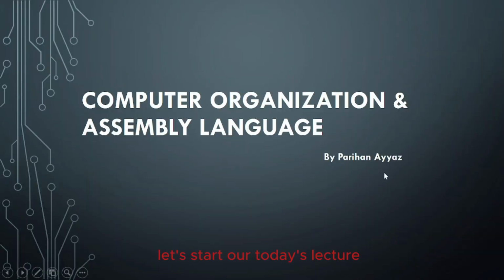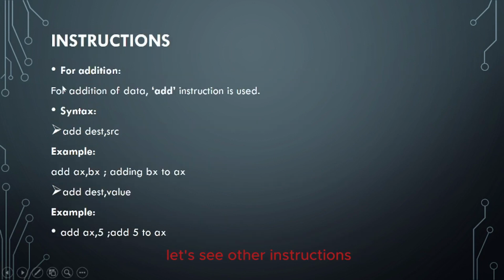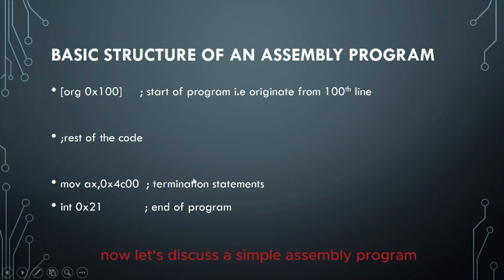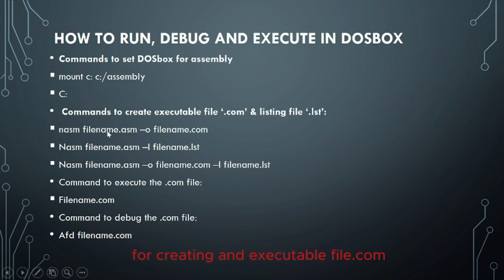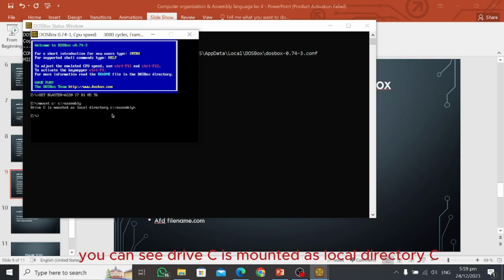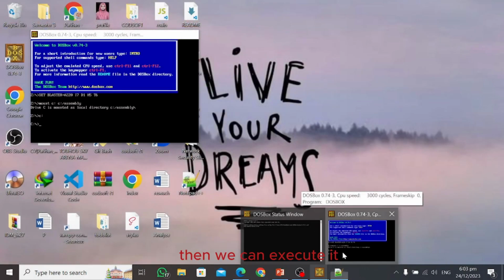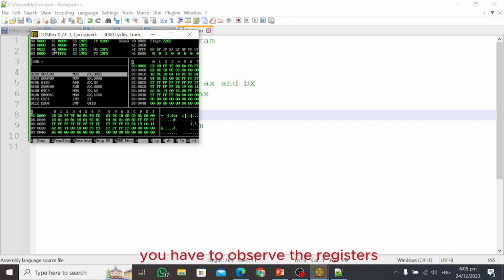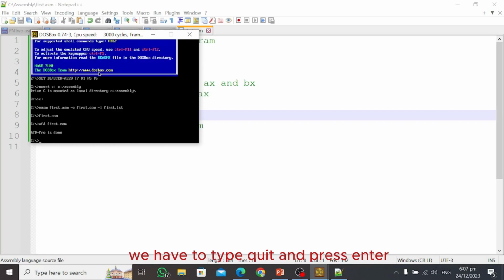COAL lec4- Beginner-Friendly Tutorial: How to compile, run & debug an assembly program in Dosbox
This lecture covers some basic assembly language instructions, their and structure of an assembly program, How an assembly program is created, run and debugged in Dosbox. Moreover, a simple assembly program is discussed in detail so that beginners can easily understand the structure of program, how to use instructions in assembly program forming the foundation of coding in assembly language.

This lecture is very beneficial for the beginners who are eager to learn assembly language. I hope this will help you a lot. Moreover, you can also read my blog - Assembly Language Programming in DOS Box: From Code to Debugging by following the link:

Thanks!